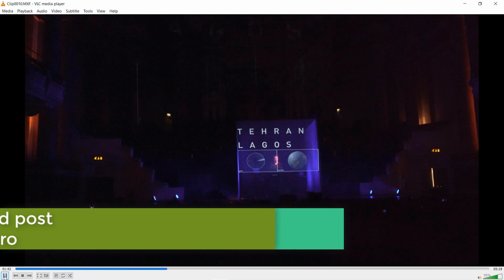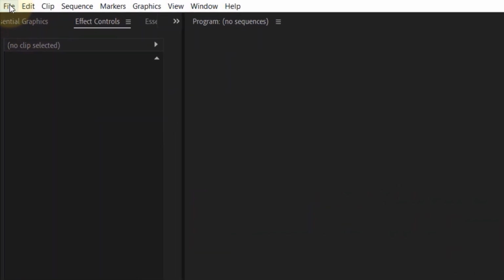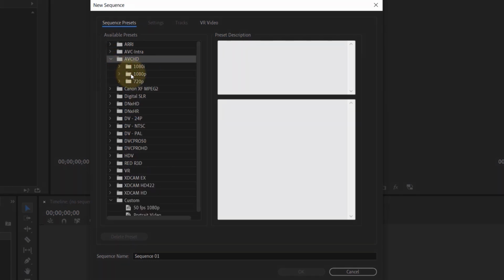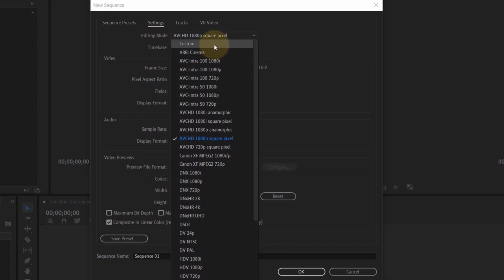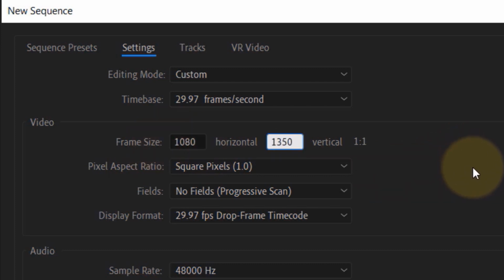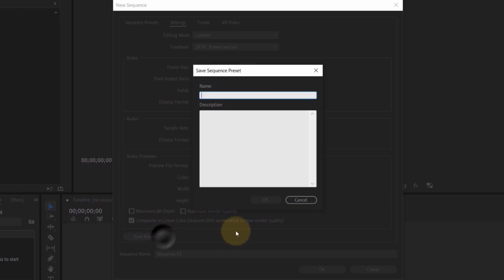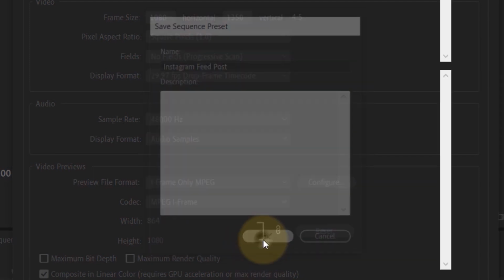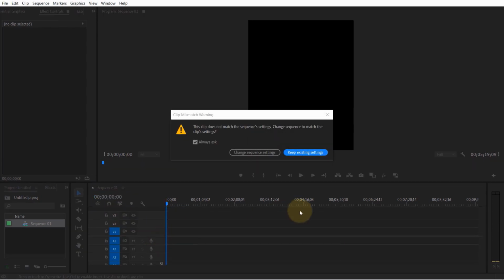How to make Instagram feed post size video in Premiere Pro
In this tutorial, I'll show you how to create Instagram feed post size video in Premiere Pro.  In the recent update, Instagram allows to post as long as 60 minutes of feed post video. This is because Instagram has removed IGTV videos from Instagram.  Unlike Instagram Reels, your video post should have its own audio and IG won't give the option to add sounds later on. The unique thing about Instagram post is its size. A normal size photo is usually 1080 x 1920 (Portrait), however, Instagram uses a more stubby size of 1080 x 1350 for the feed post. Feed post could be either a video or photo.

Once you've created the sequence preset and saved it, you could use the same preset again and again for your Instagram Post videos. All the best!